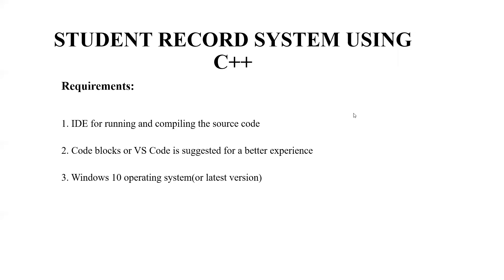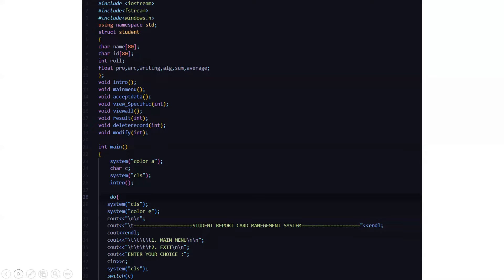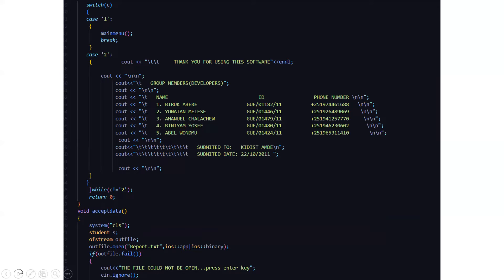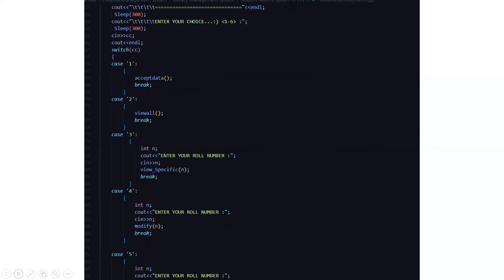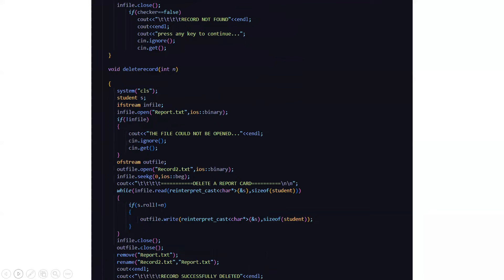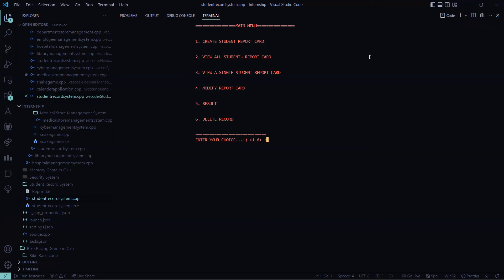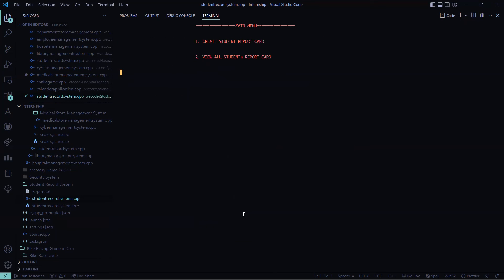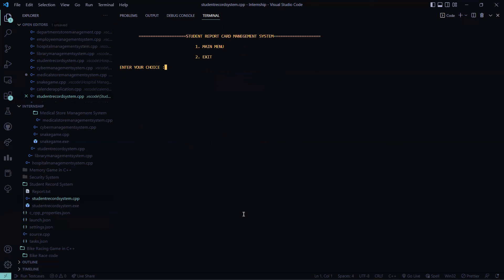Student Record System Using C++ | C++ Project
In this YouTube video tutorial, we will help you to make a student record system using C++. This C++ project is designed to manage the student’s records related to their report cards. It is a straightforward C++ project for beginners to understand programming concepts by implementing such valuable projects. It includes the idea of following topics like structure, loops, arrays, if-else, switch, and so on. So hopefully, after creating this project, your basic C++ concepts will be clear.

Objectives:

The Student Record System Project in C++ is beneficial because managing big data is impossible manually. Thus, applications like this are very beneficial and are developed with the following objectives:

1. To improve the management of student enrolment
2. For Centralized management of bills and accounts
3. To efficiently manage all activities related to students.

Timestamp:

00:15 - Project Overview
00:48 - Code Explanation
06:41 - Demonstration

Requirements:

To run this project, you must have installed IDE for running and compiling the C++ source code. We recommend Dev C++ or Code Blocks for a better experience.

Refer to the links below to download the Dev C++ or Code Blocks IDE.